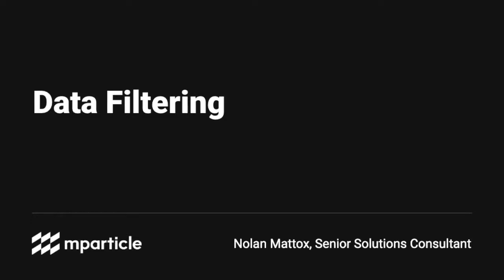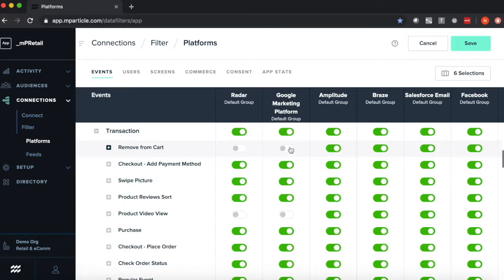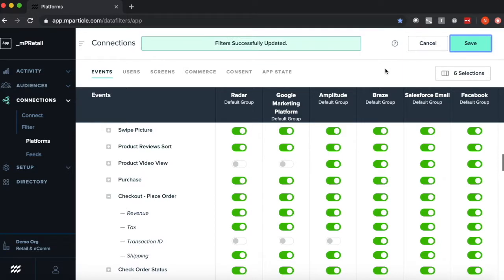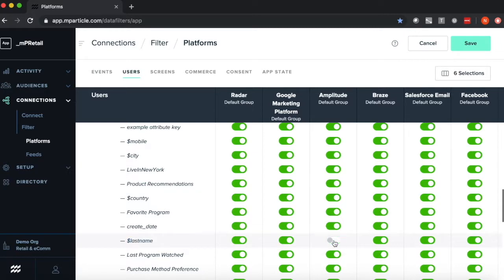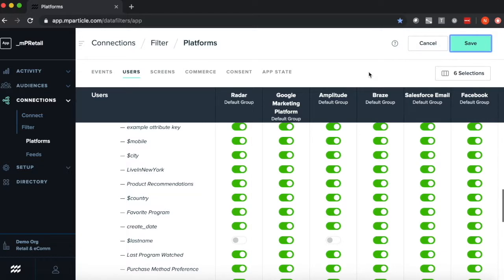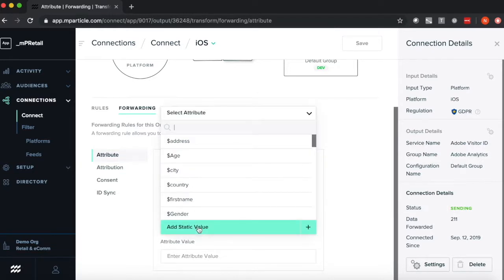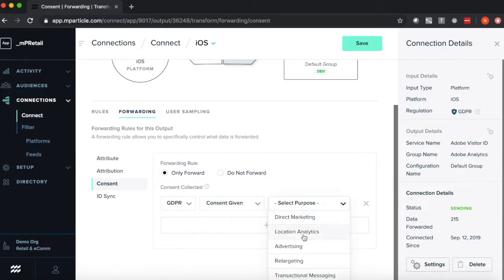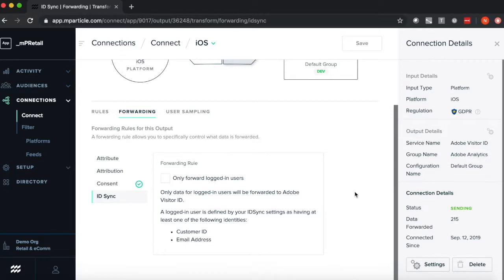Data Filtering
Use mParticle's Data Filtering capabilities to control costs and govern the flow of your data